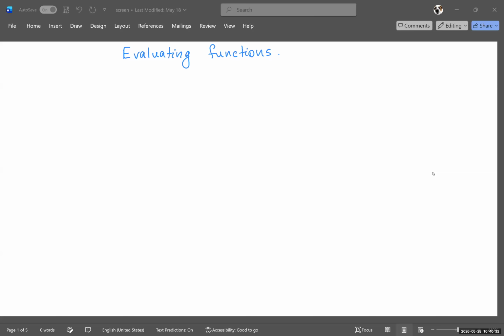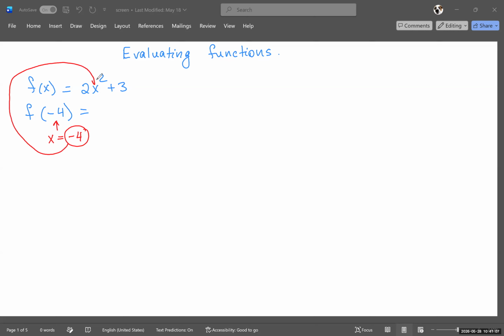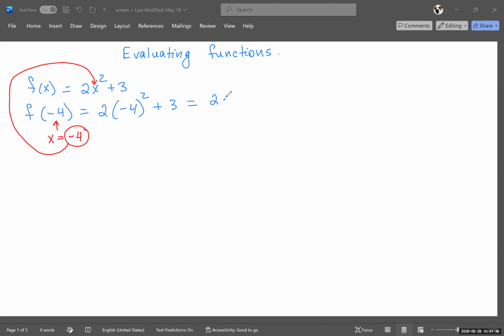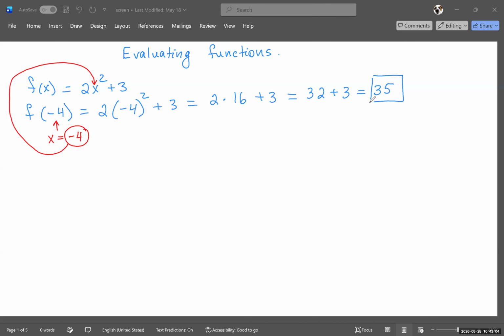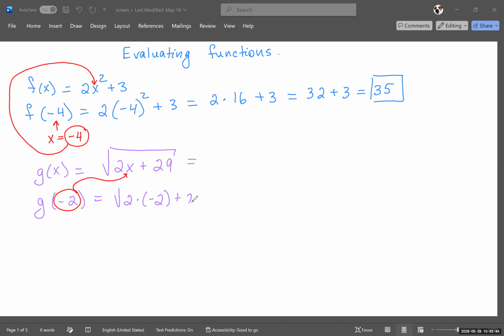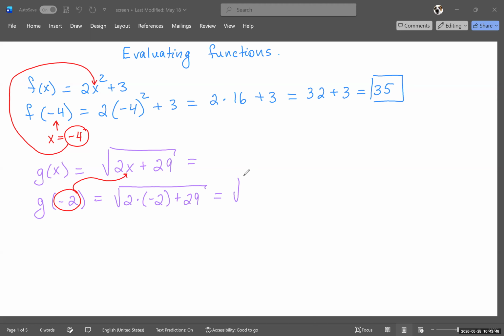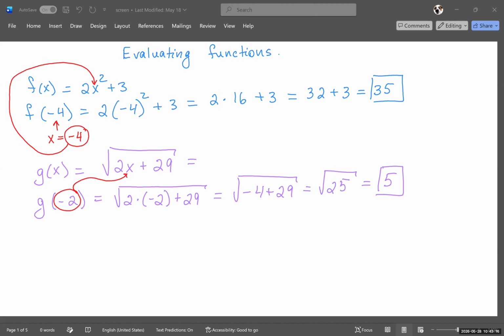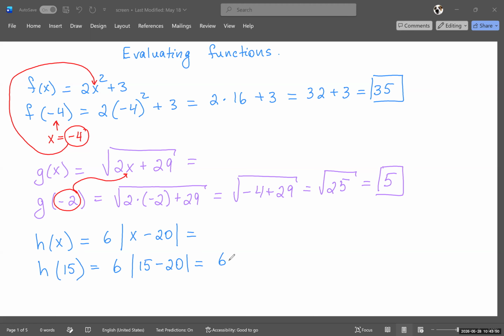Evaluating functions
Evaluating a function written in function notation at a number